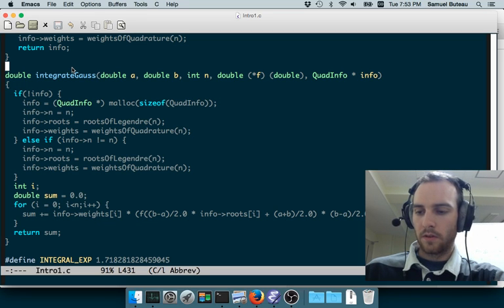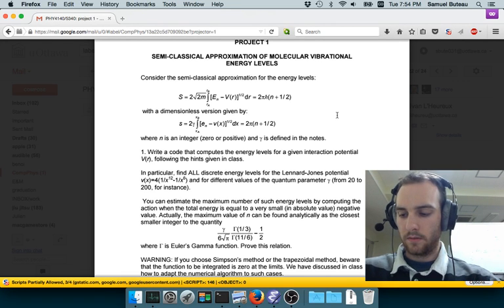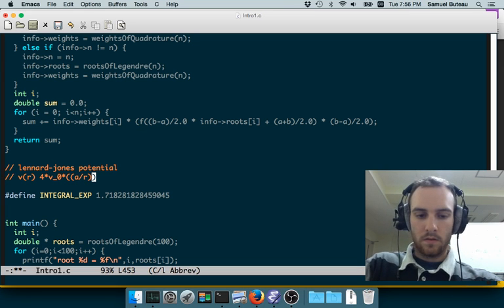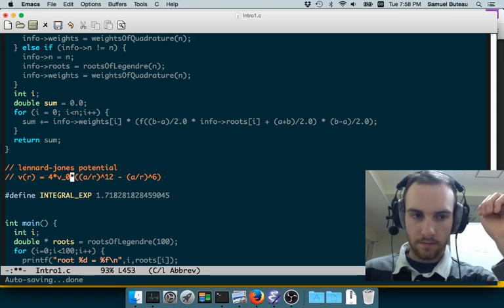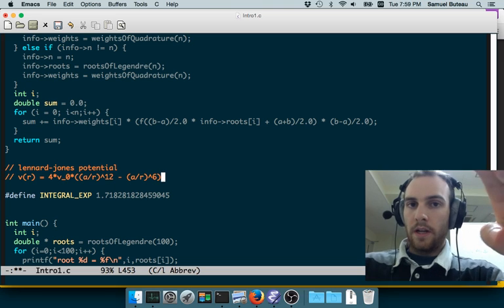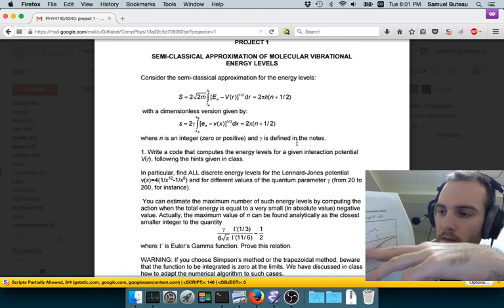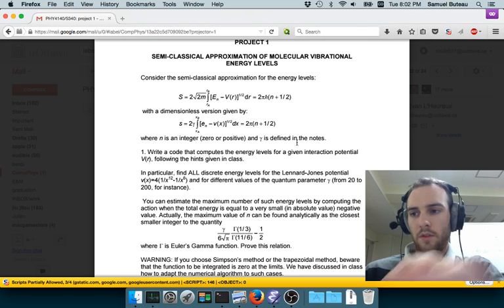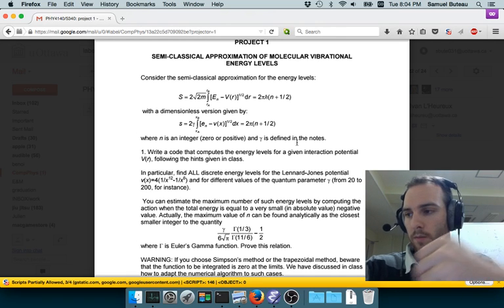Molecular Vibration (Part 1)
An introduction to the problem of molecular vibration.
No coding yet. Try to use the numerical methods previously discussed to solve the problem yourself.
In the next video, we'll go through and solve the problem.